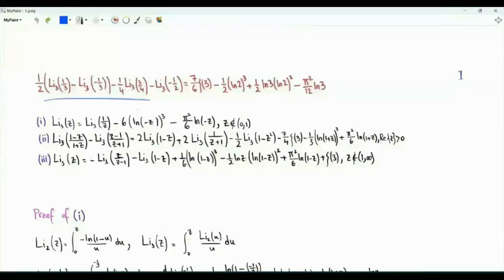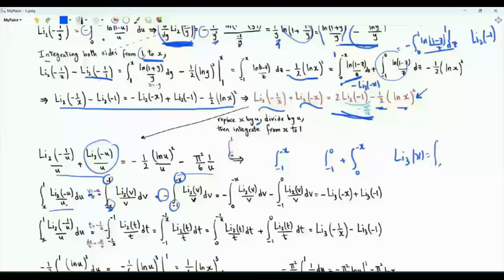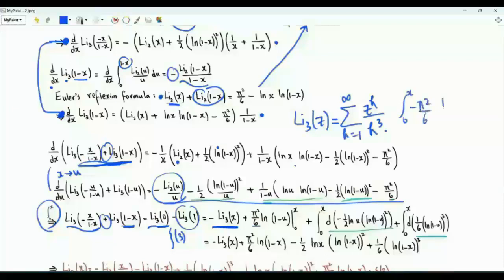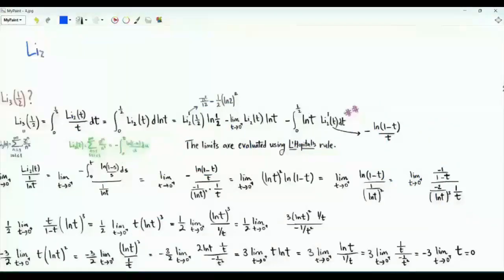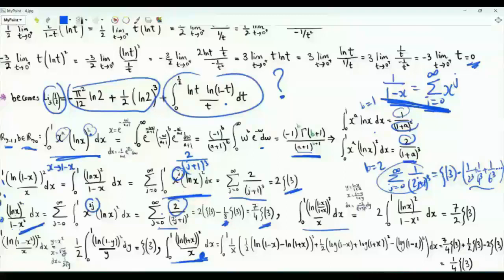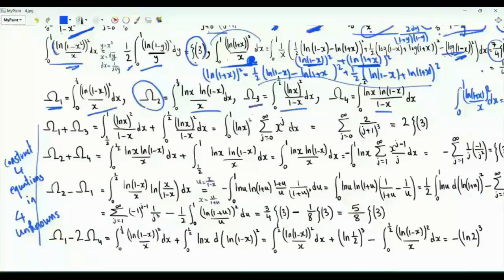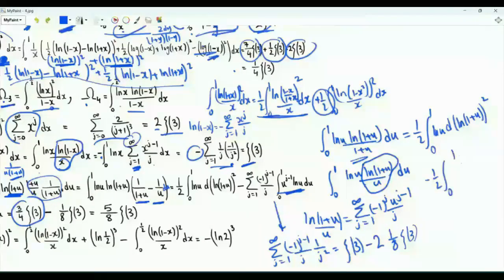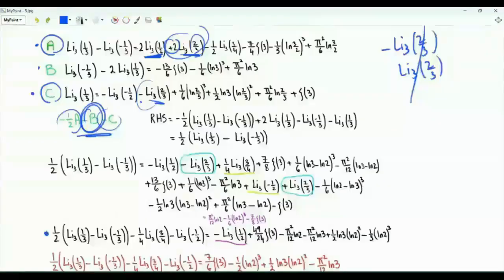½ (Li₃(⅓) — Li₃(-⅓)) — ¼ Li₃(¾) — Li₃(-½) = ⁷⁄₆ ζ(3) — ½ (ln2)³ + ½ ln3 (ln2)² — ¹⁄₁₂ ln3 π²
½(Li3(⅓) — Li3(-⅓)) — ¼Li3(¾) — Li3(-½) = ⁷⁄₆ ζ(3) — ½(ln2)^3 + ½ln3(ln2)^2 — ¹⁄₁₂ ln3 π^2

The trilogarithm of one half 08:10
Li3(½) = ⅞ ζ(3) + ⅙ (ln2)^3 — ¹⁄₁₂ (ln2) π^2

Trilogarithm identity (identity (ii) in the video):
Li3((1— x)/(1 + x)) — Li3((x— 1)/(1 + x)) = 2Li3(1— x) + 2Li3(1/(1 + x)) —  ½ Li3(1 — x^2) — ⁷⁄₄ ζ(3) —⅓ (ln(1 + x))^3 +  ⅙  π^2 ln(1 + x), Re{x} is strictly positive

Proofs of two trilogarithm identities:
Li3(x) = Li3(1/x) — ⅙  (ln(—x))^3 — ⅙  ln(—x) π^2, x ∉ (0,1)

Li3(x) = —Li3(x/(1—x)) — Li3(1—x)) + ⅙ (ln(1—x))^3 — ½ ln(x) (ln(1—x))^2 + ⅙ ln(1—x) π^2 + ζ(3), x ∉ (1, ∞)

Proof of dilogarithm identity:
Li2(x) + Li2(1/x) =—⅙ π^2 — ½ (ln(—x))^2, x ∉ (0,1)

In the video, 9 logarithmic integrals are obtained 08:51
(5 integrals from 0 to 1 and 4 from 0 to one half):
Integral from 0 to 1 of (ln(1—x))^2 / x = 2 ζ(3)
Integral from 0 to 1 (ln(x))^2 / (1 — x^2)= ⁷⁄₄ ζ(3)
Integral from 0 to 1 of (ln(1—x) — ln(1 + x))^2 / x =⁷⁄₂ ζ(3)
Integral from 0 to 1 of (ln(1—x) + ln(1 + x))^2 / x = ζ(3)
Integral from 0 to 1 of (ln(1 + x))^2 / x = ¼ ζ(3)
Integral from 0 to ½ of (ln(1—x))^2 / x = ¼ ζ(3) —⅓ (ln2)^3
Integral from 0 to ½ of ln(x) ln(1—x) / (1—x) = ⅞ ζ(3) —⅓ (ln2)^3
Integral from 0 to ½ of (ln(x))^2 / (1—x) = ⁷⁄₄ ζ(3) + ⅓ (ln2)^3
Integral from 0 to ½ of ln(x) ln(1—x) / (1—x) =⅛ ζ(3) + ⅓ (ln2)^3

(1/2)*(PolyLog[3, 1/3] - PolyLog[3, -1/3]) - (1/4)*PolyLog[3, 3/4] -
 PolyLog[3, -1/2] = (7/6)*Zeta[3] - (1/2)*Log[2]^3 + (1/2)*Log[3]*Log[2]^2 - Pi^2*Log[3]/12